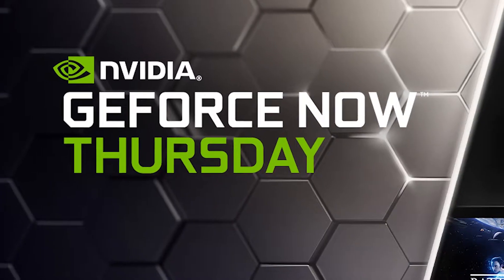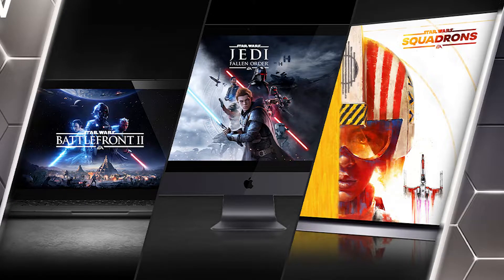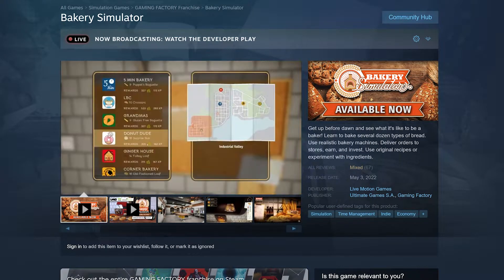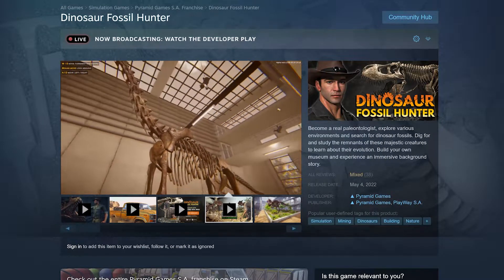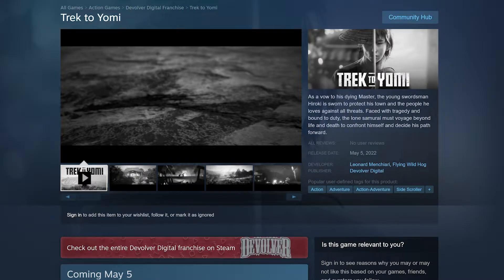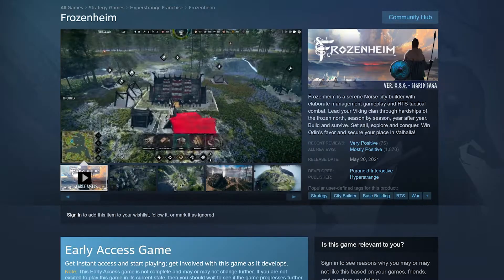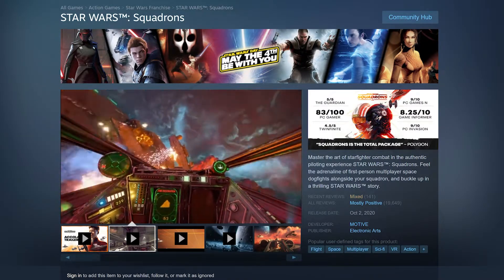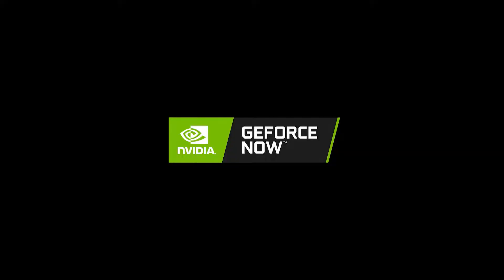27 Games in MAY & STAR WARS Games in 4K! | GeForce Now Thursday Update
Stream in 4K resolution today to PC and Mac, including new releases ‘Star Wars: Battlefront II,’ ‘Star Wars Jedi: Fallen Order’ and ‘Star Wars: Squadrons,’ now available on GeForce NOW.